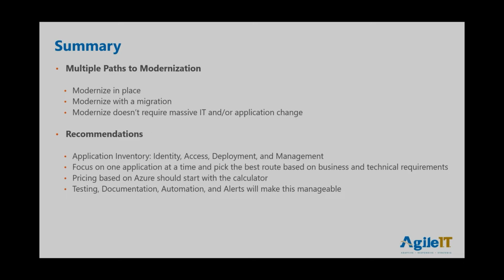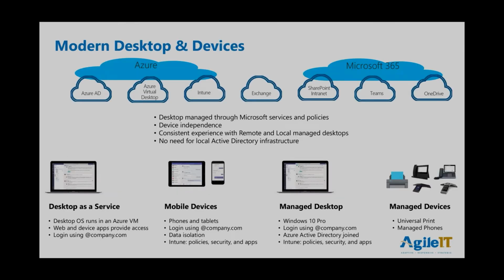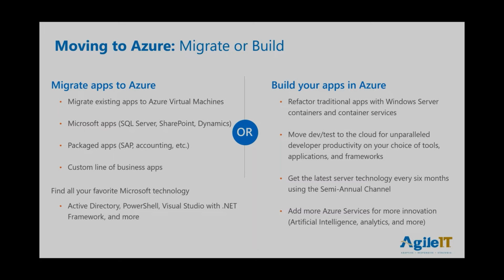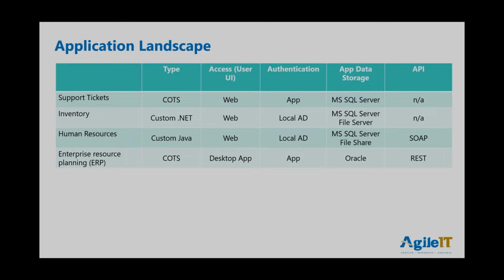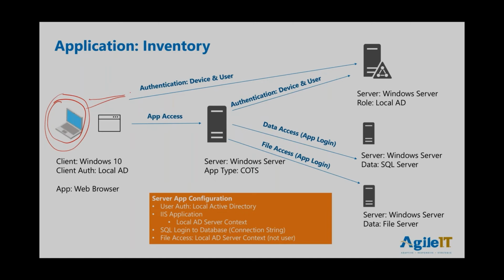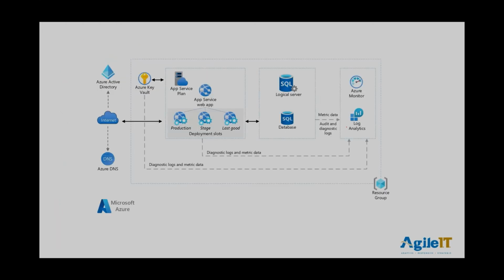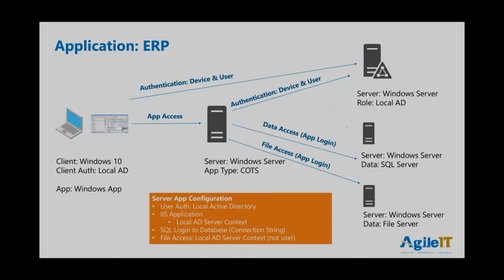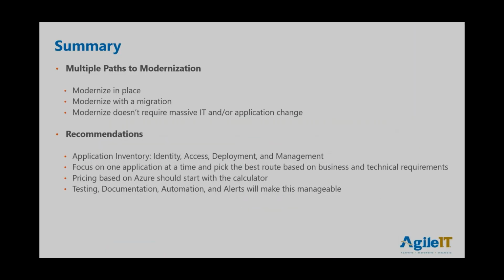Modernizing Line of Business Applications with Microsoft Azure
An examination of common LOB architectures and different approaches to both modernizing and migrating those services with Microsoft Azure.

This includes the following:

-Web applications with a database
-Client applications that work web services and a database
-How identity services of your IT infrastructure and applications impact your decisions
-Where “lift and shift” can be incorporated in a plan, but not be the only method of change
-Making security and management part of the process, even before things move
-How DevOps is key from the beginning to improve your existing management and reduce risk/cost in a migration
-And of course, Azure pricing

This session provides es some high-level guidance great for CIO’s and IT Directors and Managers, with additional lower-level details that an IT Engineer or DevOps Engineer will benefit from.

Technical areas include:

-Microsoft Windows Server: Local Active Directory (Kerberos, NTLM)
-Microsoft Windows Server: IIS (sites, virtual directory and pools)
-Microsoft SQL Server (users and connection strings)
-Azure Active Directory (App registration, App Proxy)
-Azure Active Directory Domain Services
-Azure Arc
-Azure Migrate
-Azure SQL Services
-Azure Virtual Machines (including basic networking)